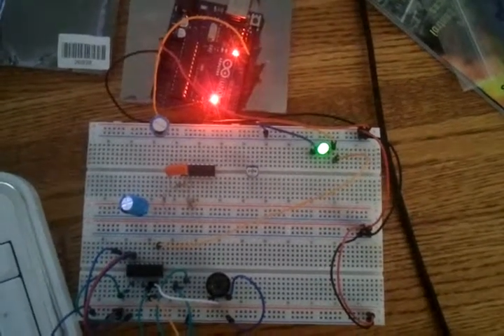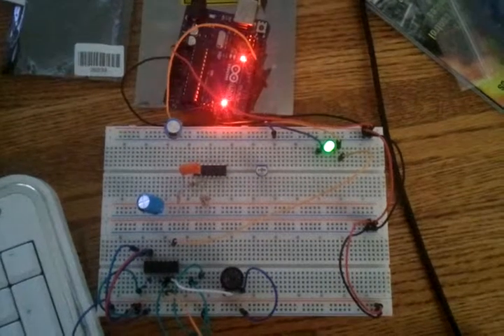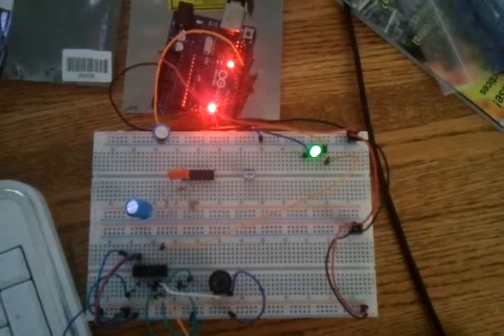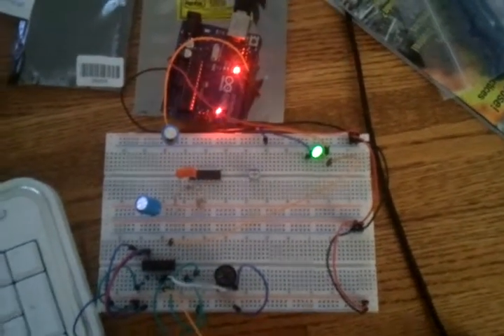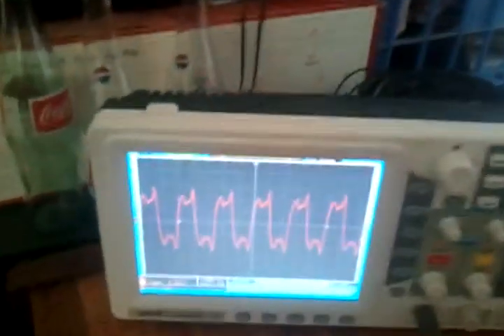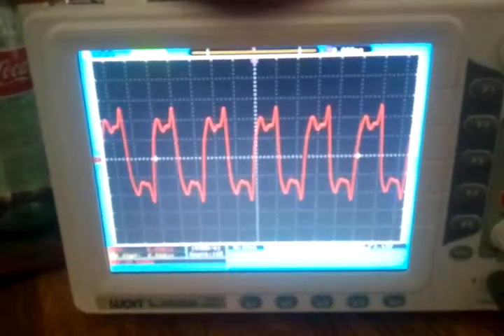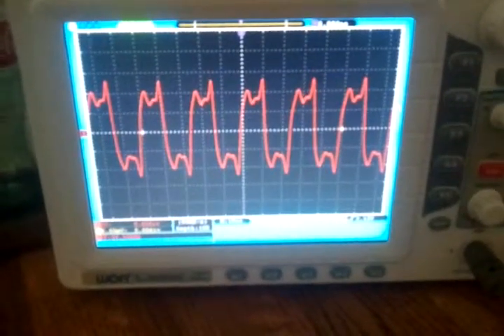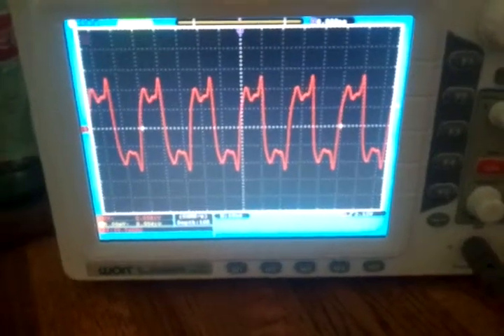Driving the ultrasonic transmitter.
This morning I got the tx working.